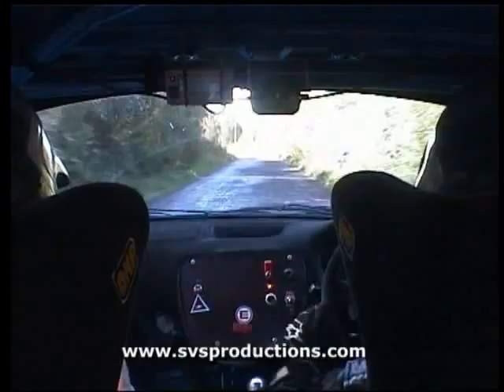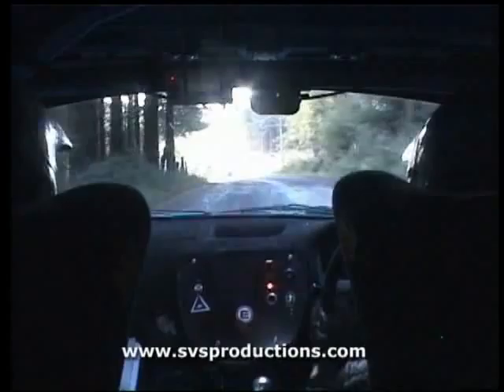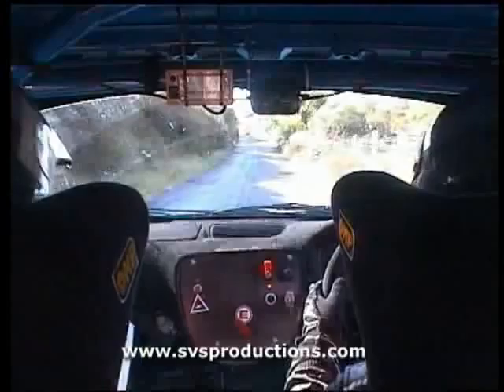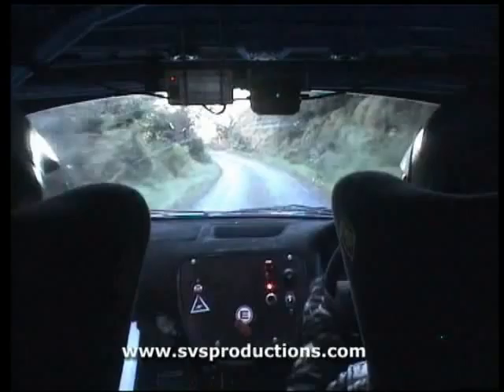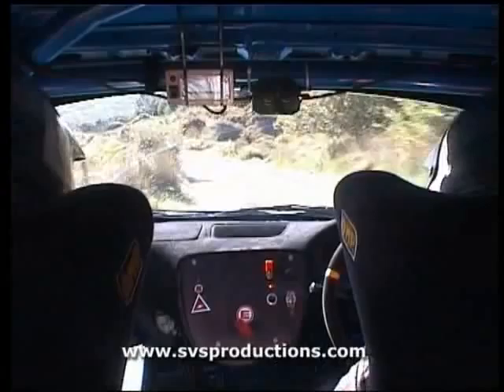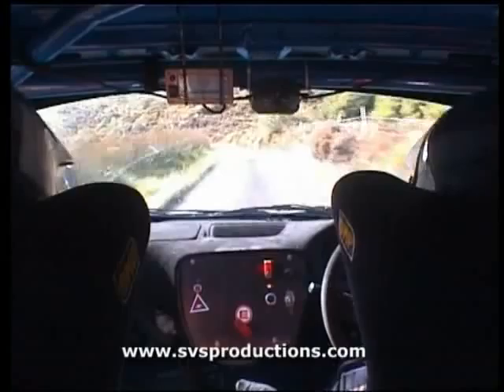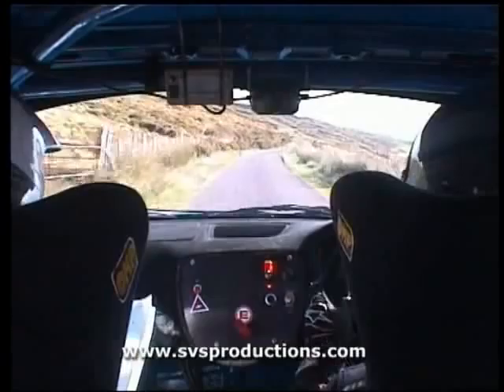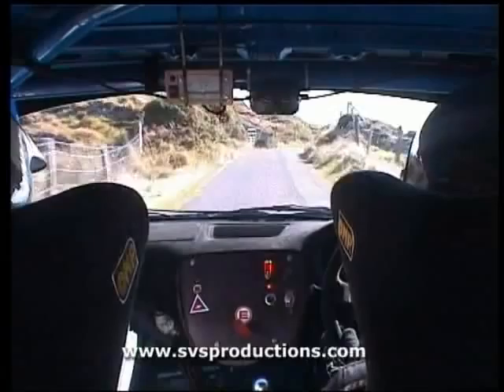Cork 20 Junior Rally 2010 - Simon Reid & Andrew Purcell - Stage 5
Incar Camera Footage of Simon Reid & Andrew Purcell in their Honda Civic.
Upload Requested By: Simon Reid.

This is Stage 5 of the 2010 Orchard Motorsport.com Cork 20 Junior Rally.

Search for us under 'SVS Incar Cameras'